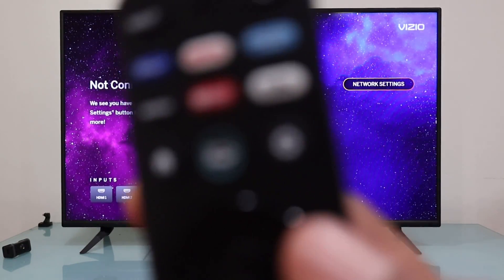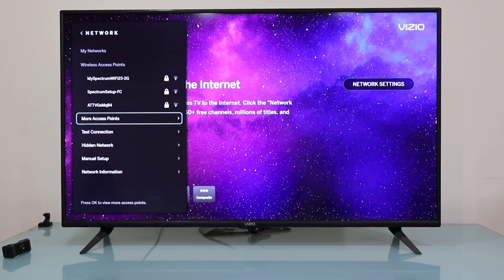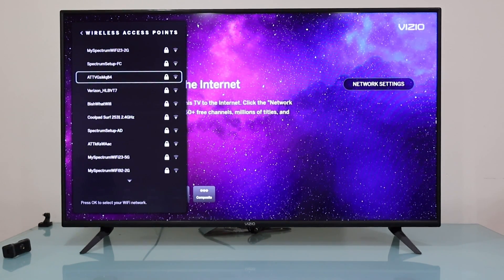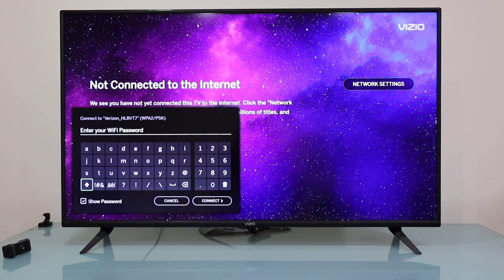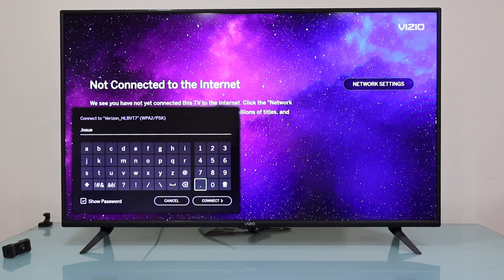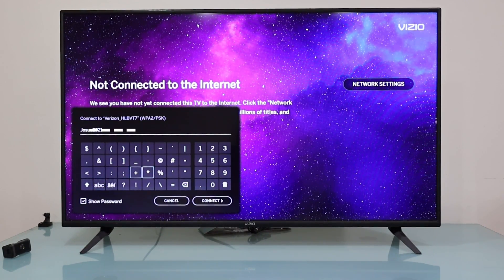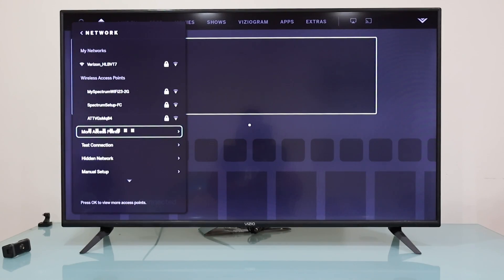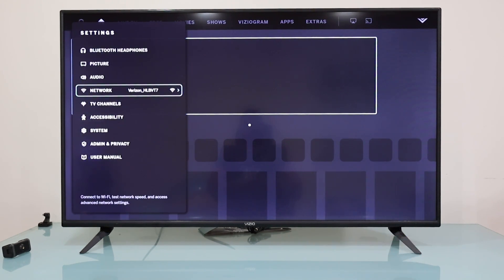How to Connect Vizio TV to WiFi (2024, super easy😮!)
Do you want to know how to connect Vizio TV to wifi?  or Vizio smart tv won't connect to wifi? In this video, I deliver the steps on how to connect your VIZIO TV to your home Wi-Fi network.